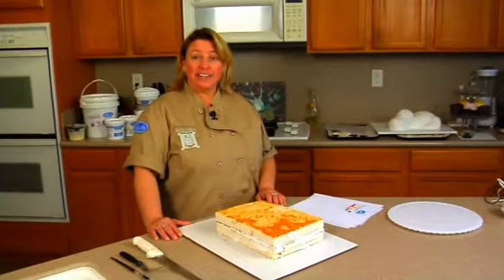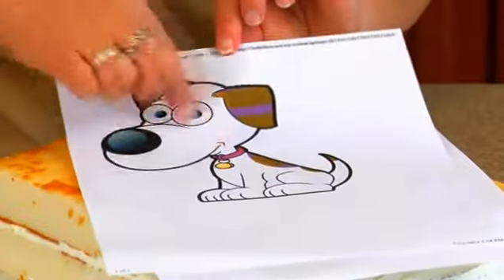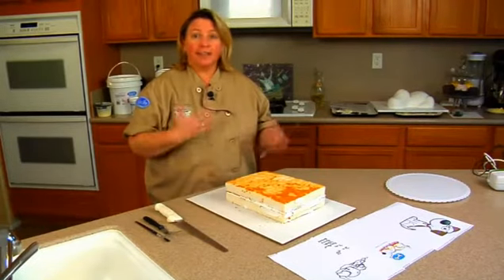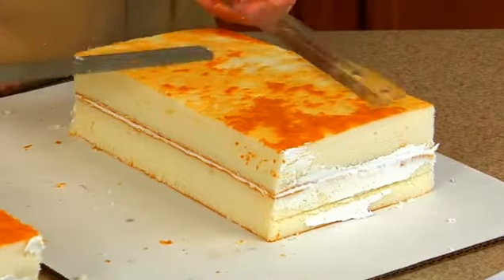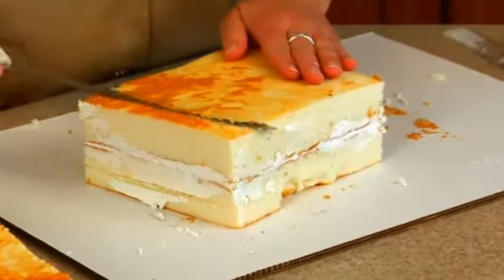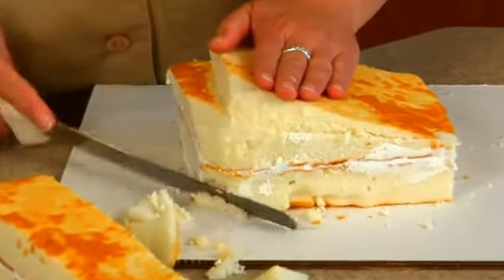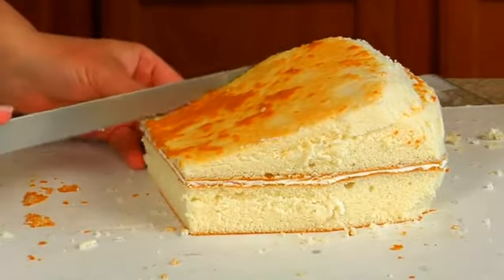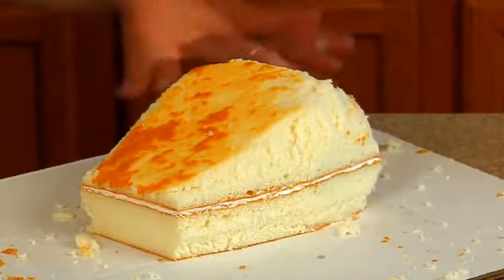Sculpted Three Dimensional Puppy Dog Novelty Cake Decorating How To Video Tutorial Part 1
Dog lovers unite! (and have some cake!) This is a delightful carved cake that's sure to please.
This 12-part video course is one of Ultimate Cake-Off champ Susan Carberry's wonderful creations.  It is iced in buttercream with fondant accents.  Susan demonstrates simple sculpting and advises us not to be afraid of our cakes. One of her tips is that this shape can be the beginning for a variety of animals. Susan raises the cuteness factor to the top and does what she does best - adding the extras which set the cake apart from the rest.
Perfect for animal lovers, charity events, birthdays - and much more. Learn to carve, or add to your carving accomplishments with this super how-to tutorial!
This is a twelve part video course. This video is Part 1 of 12. This full video course, and more than 625 others, may be enjoyed completely AD FREE in the YummyArts library, 24/7!